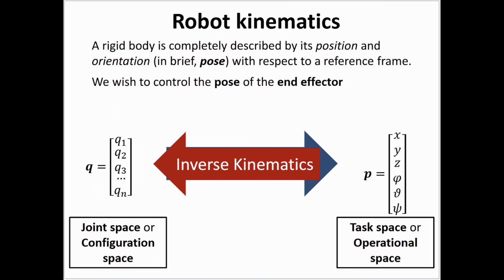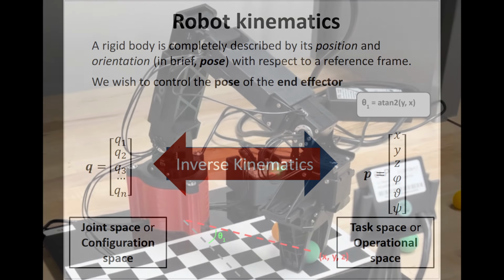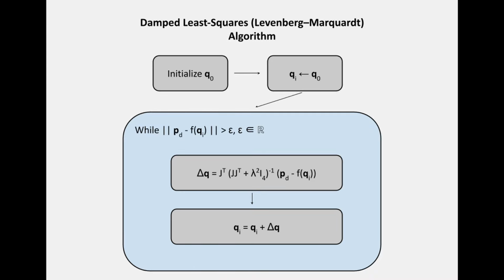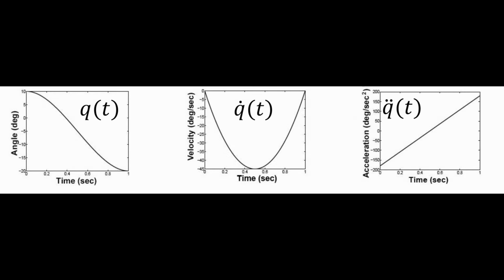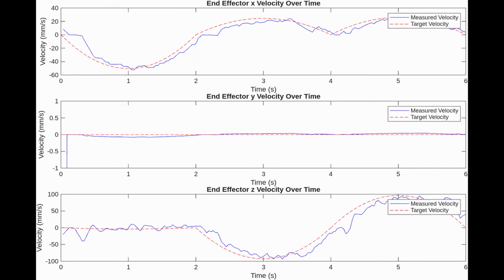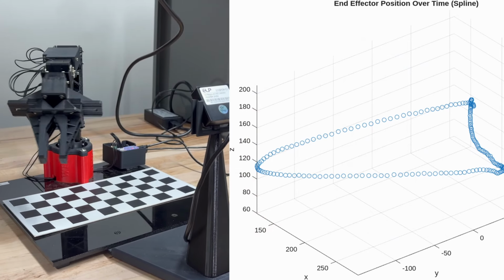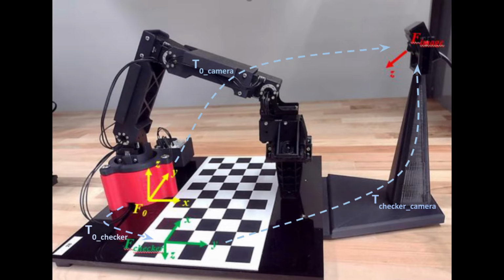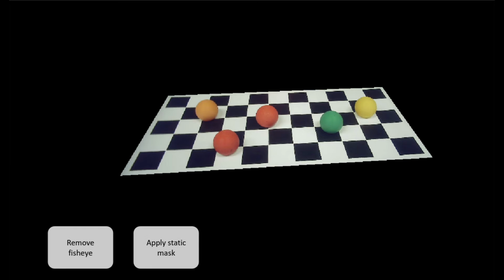Pick and Place Robot | Color Sorting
Pick and Place Robot for RBE 3001
By: Miguel de Lima, Khang Diep, and Todd Petry
Worcester Polytechnic Institute